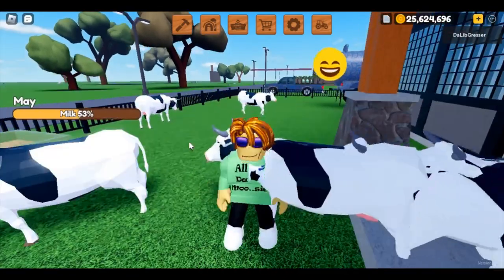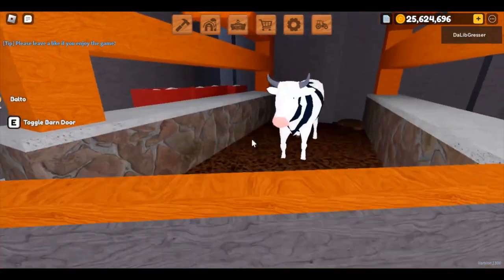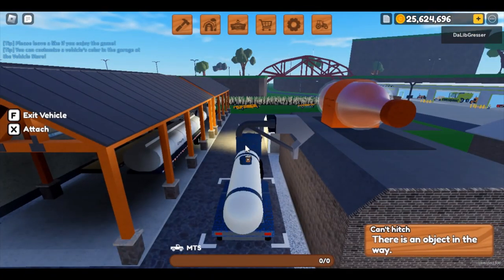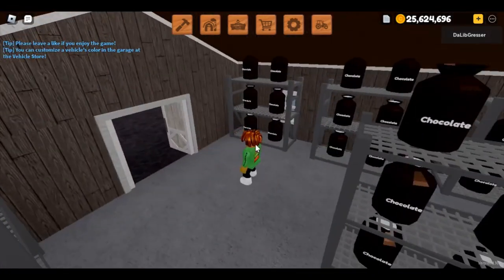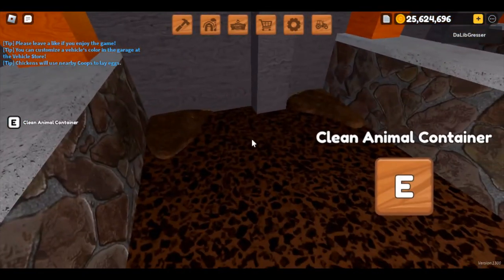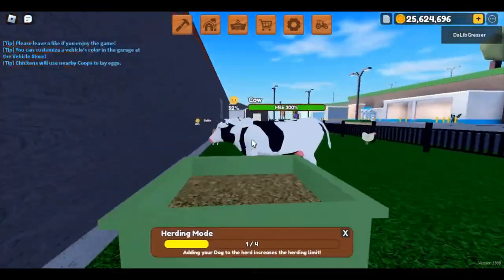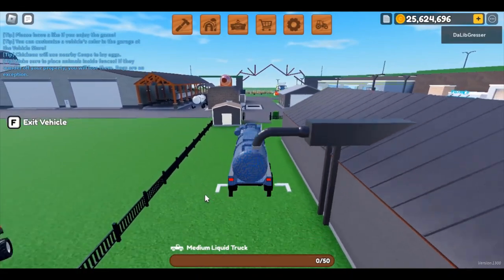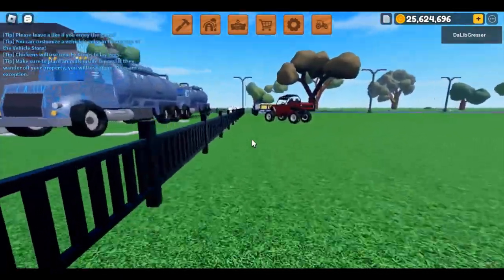Roblox-FARMING and FRIENDS-A TOUR of My Farm!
Farming and Friends is a fun-filled game where you get to be a farmer harvesting crops, tending to livestock, and even create cakes and chocolate milk.  Today we are taking a tour of my farm since some players wanted to know more about it.  A Chocolate Milk farm is what I got!  Come see what it's all about!